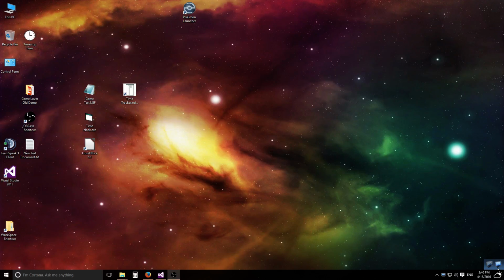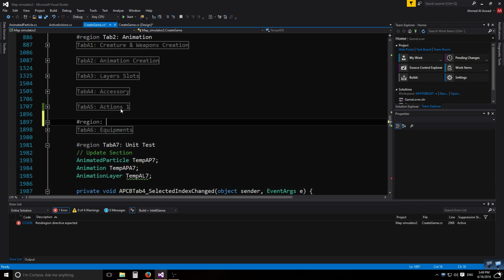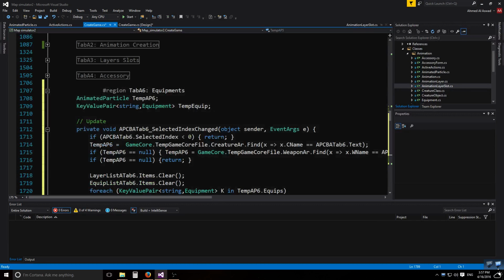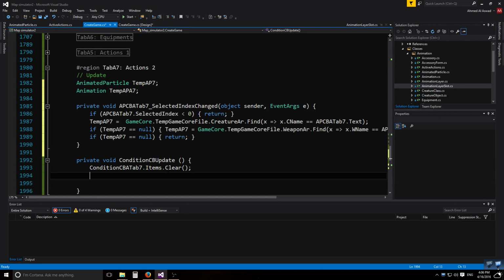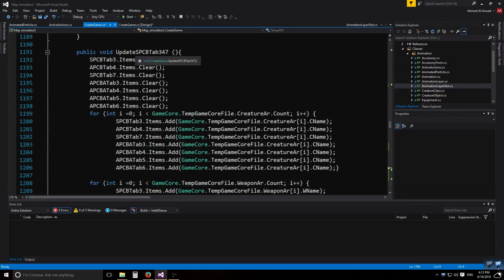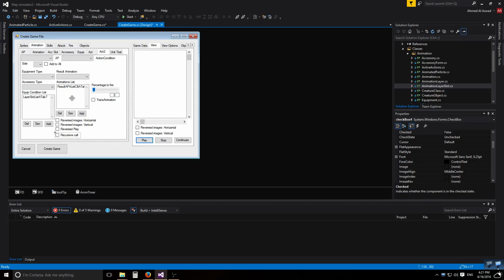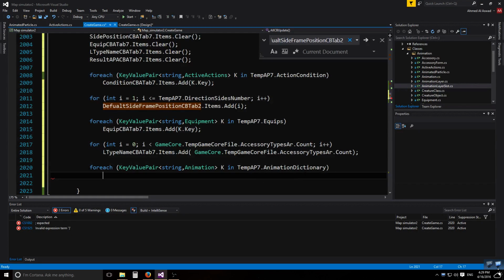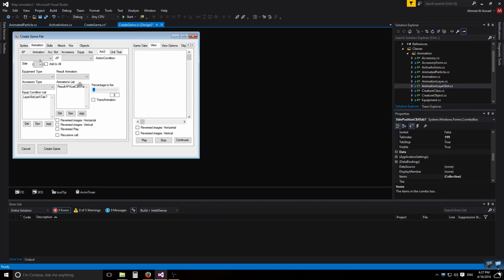AlMansey Games: Animation system, Action Condition (Part 8)